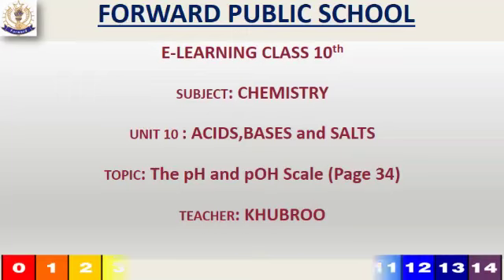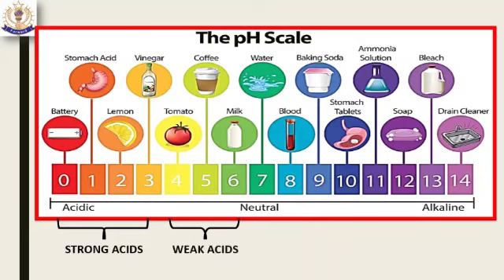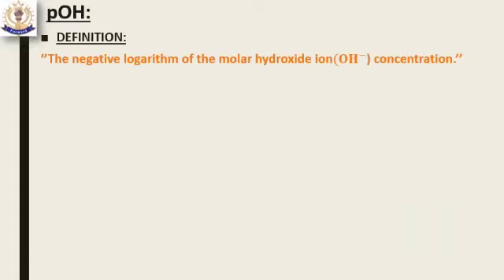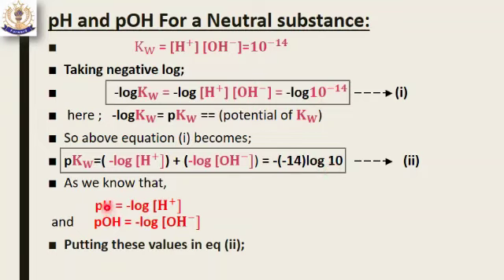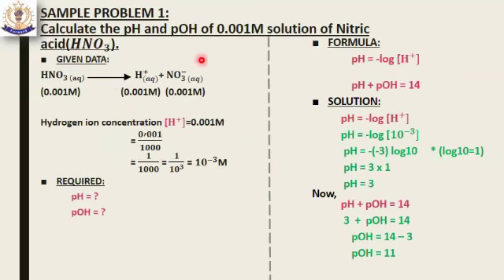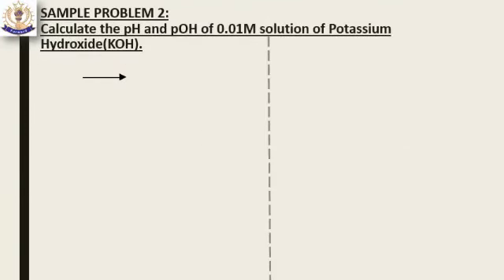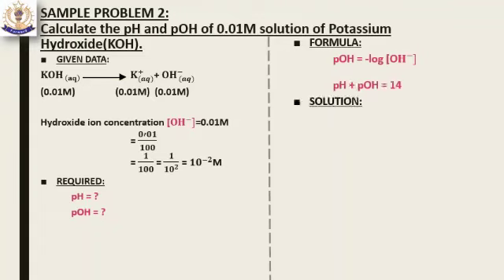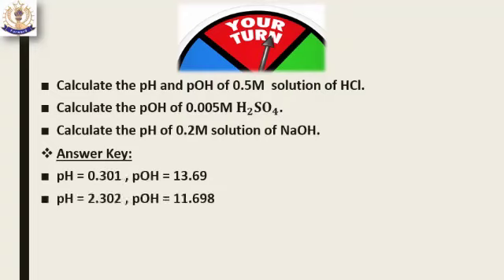Class10 Chemistry Chapter 10 Acids Bases and Salts Pt 6